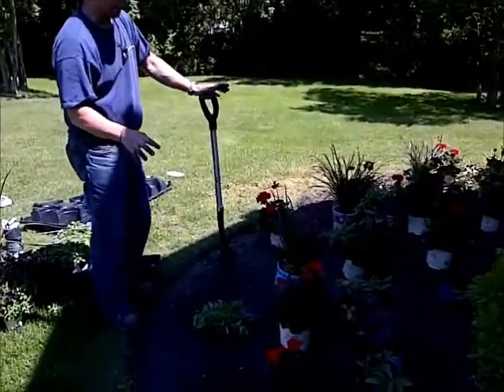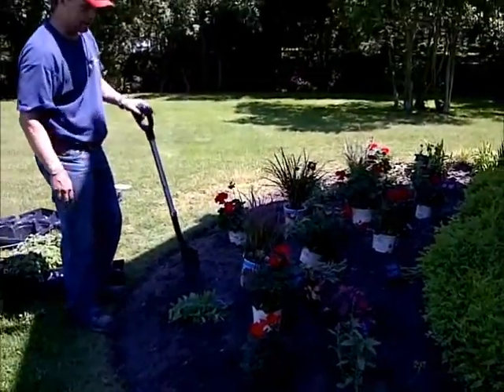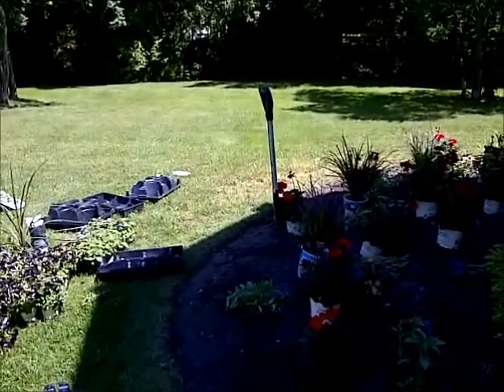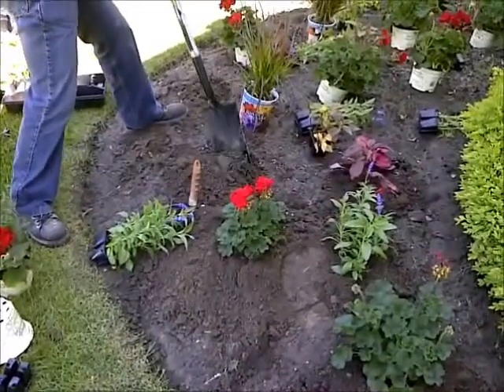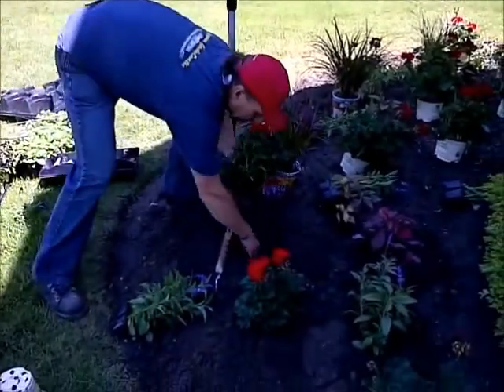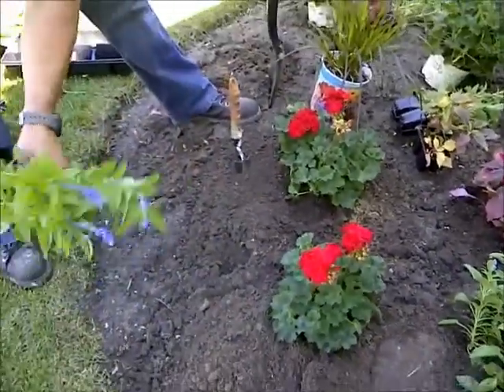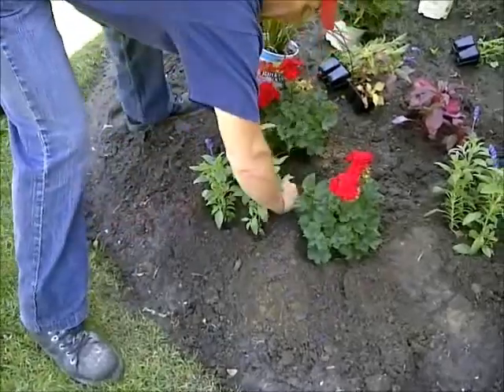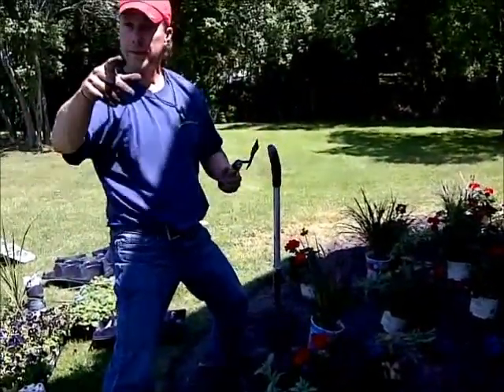How to Plant Annuals | Easy Flower Bed Planting Guide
Want a vibrant flower bed this season? Mike from Georgina Garden Centre shows you how to plant annuals the right way for healthy growth and long-lasting blooms. Learn simple tips for spacing, soil prep, and care to keep your flowers thriving all season!